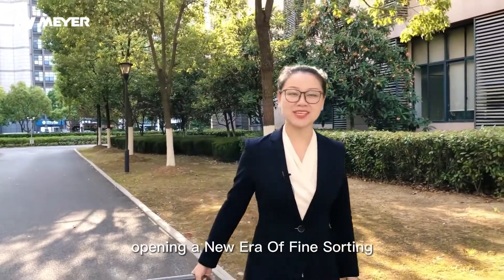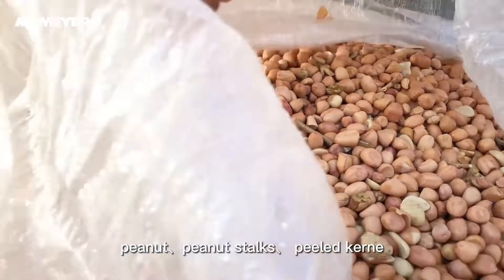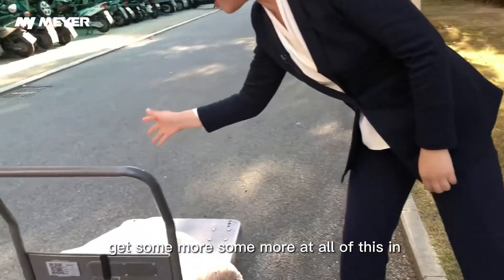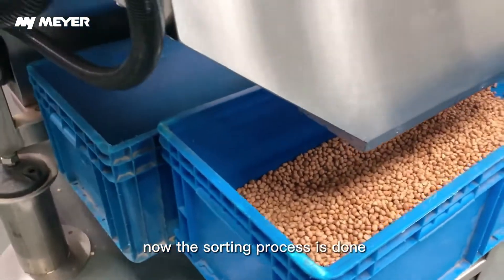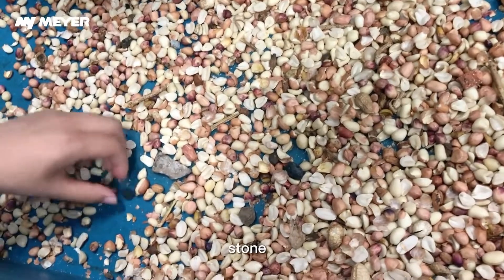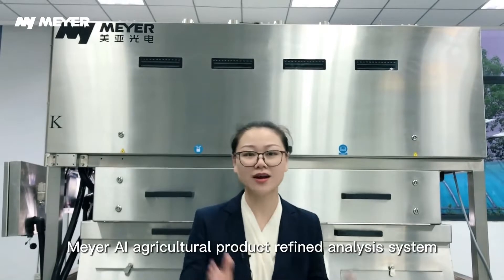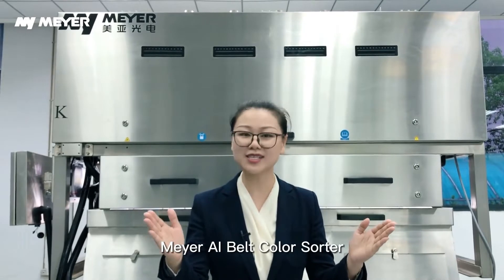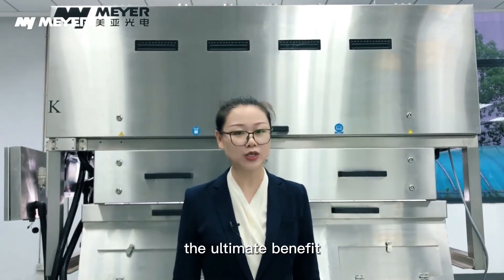Test the Sorting Performance of Peanut Kernels With the Brand New Meyer AI Belt Color Sorter